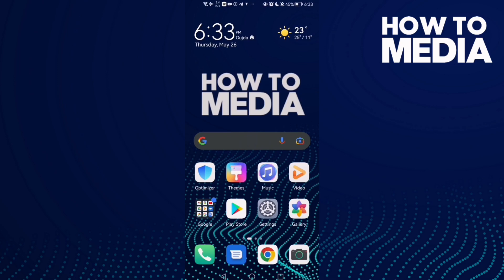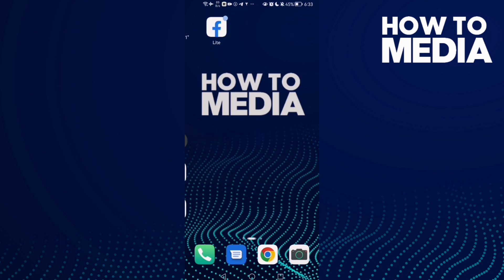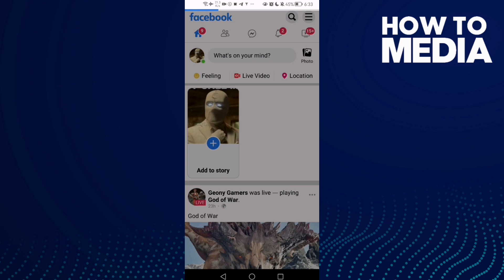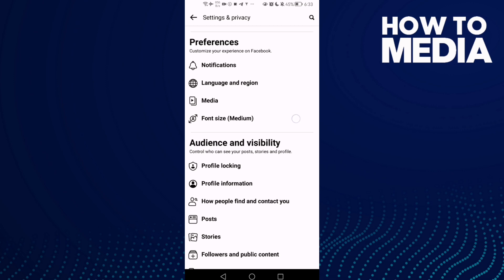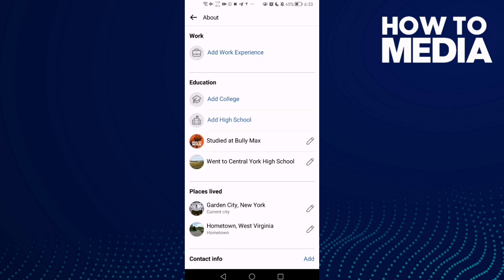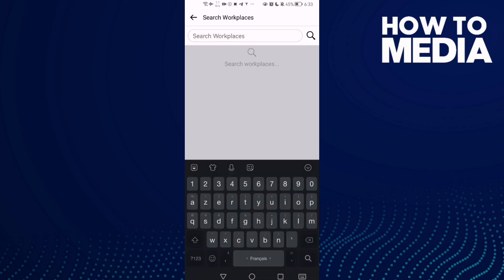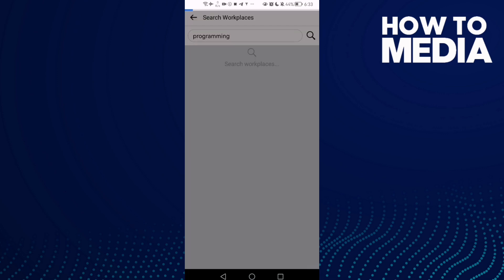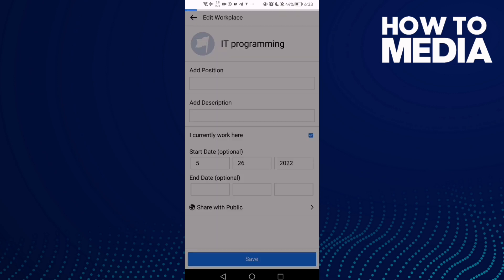How to Add Your Work on Facebook Lite App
in this video we discuss :